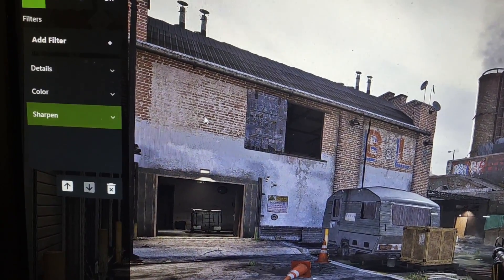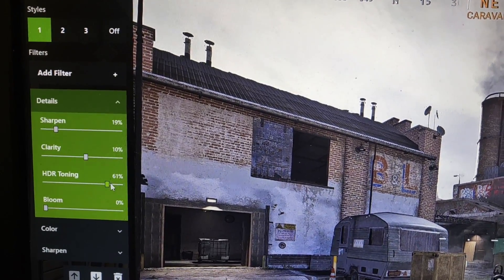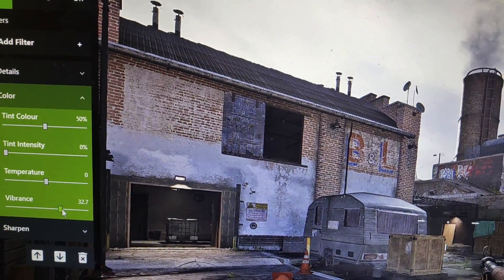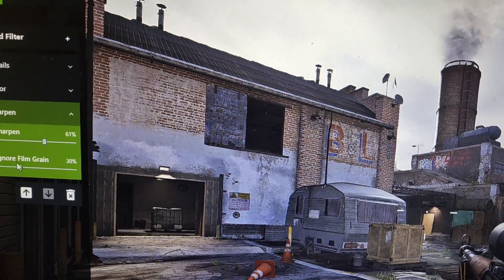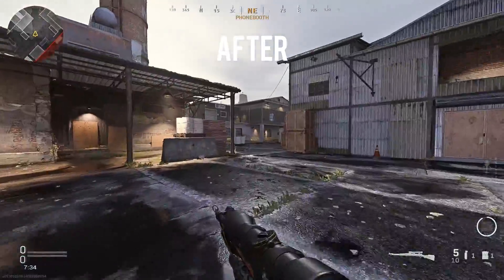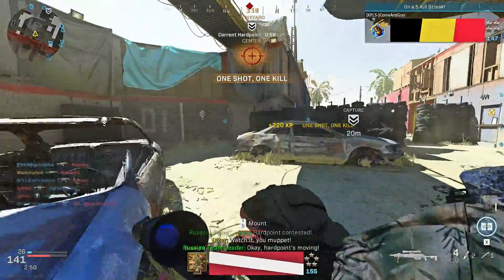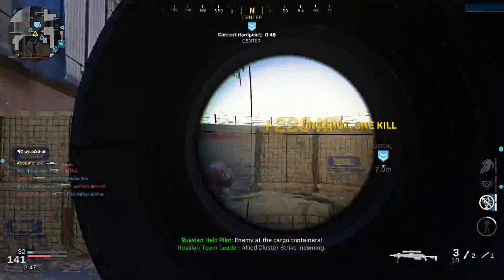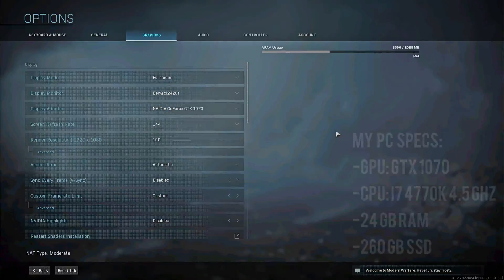How to SPOT ENEMIES EASY in Modern Warfare - Part 2 (Modern Warfare Looks Like Modern Warfare 2)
Here's a video showing you how you can optimize your PC settings in order to spot enemies easier in Modern Warfare! We all know how hard it can be to sometimes see the enemy, here I'll show you the settings I've been using in order to drastically increase the visibility in Modern Warfare, both when it comes to graphic settings but also when it comes to enhancing the details, sharpness and colors by using the Geforce Experience game Filter! Try out the settings yourself, they're great :)
How to SPOT ENEMIES EASY in Modern Warfare - Part 2 (Geforce Experience Game Filter Settings)

★ ABOUT THE VIDEO:

In this video I'm talking about how you can change your PC graphic settings so you can spot enemies better in Modern Warfare. It will improve the visibility, so you can also see enemies better in a distance. I also give you some tips and setting when it comes to improving clearness, sharpness and colors as well, which also boost the visibility, but also makes Modern Warfare look even better!

Call of Duty: Modern Warfare is a first-person shooter video game developed by Infinity Ward and published by Activision. Serving as the sixteenth overall installment in the Call of Duty series, as well as a reboot of the Modern Warfare sub-series, it was released on October 25, 2019, for Microsoft Windows, PlayStation 4, and Xbox One.

The game takes place in a realistic and modern setting. The campaign follows in CIA officers and British SAS forces as they team up with rebels from the fictional country of Urzikstan, combating together against Russian forces who have invaded the country. The game's Special Ops mode features cooperative play missions that follow up the campaign's story. The multiplayer mode supports cross-platform multiplayer for the first time in the series. It has been reworked for gameplay to be more tactical and introduces new features, such as a Realism mode that removes the HUD as well as a form of the Ground War mode that now supports 64 players.

Infinity Ward began working on the game soon after the release of their 2016 title Call of Duty: Infinite Warfare. They introduced an entirely new engine for the game, which allows for new performance enhancements such as more detailed environments and ray tracing capabilities. For the campaign, they took influence from real-life conflicts, such as the Syrian Civil War and terrorist incidents that have occurred in London. For the multiplayer, they scrapped the franchise's traditional season pass and removed loot boxes, enabling them to distribute free post-launch content to the playerbase.

The game received a mixed pre-release reception for its mature subject matter, but was released to positive reviews. Praise was directed towards the gameplay, story, multiplayer, and graphics, with some criticism being aimed at the handling of the campaign's subject matter as well as balancing issues in the multiplayer. In addition, there was controversy regarding the single-player campaign's depiction of the Russian military.